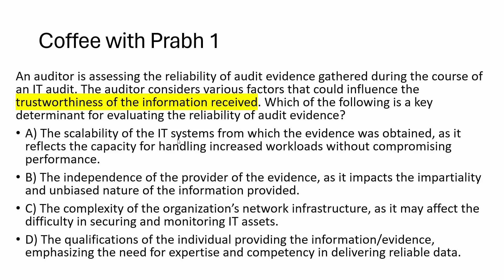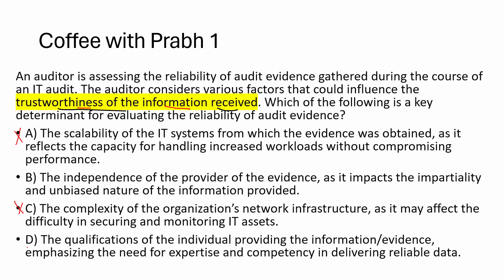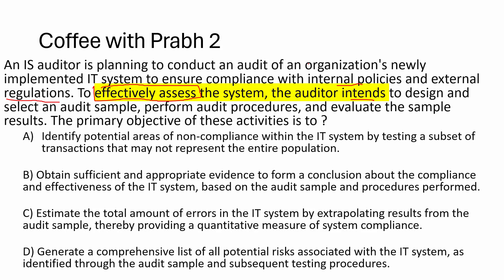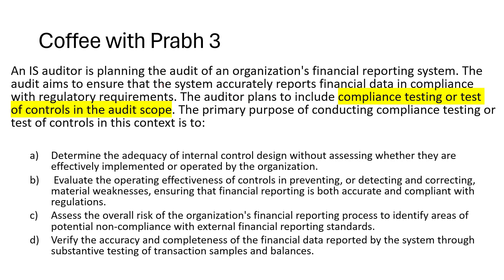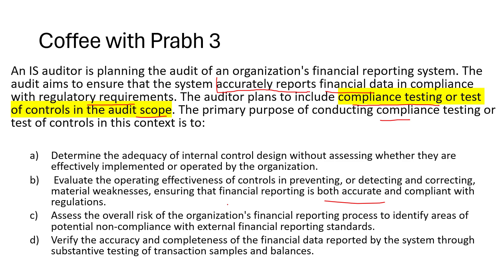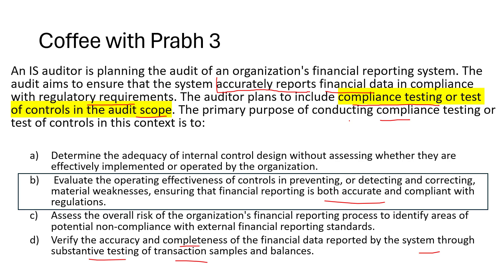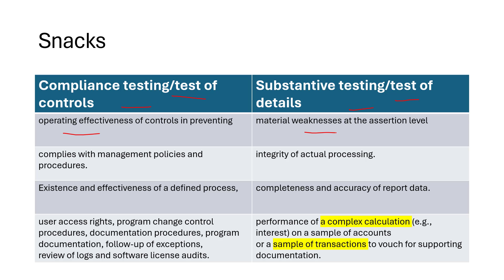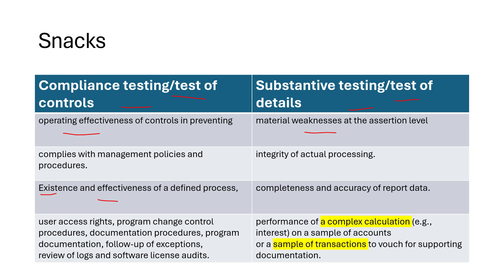CISA 2024 Practice Questions Part 2 : Think Like an Auditor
Welcome to our comprehensive guide on mastering CISA 2024 with an auditor's mindset! 📚✨ In today's video, "CISA 2024 Practice Questions: Think Like an Auditor," we delve deep into the critical topics of substantive and compliance testing. Whether you're a seasoned professional aiming to enhance your skills or a newcomer eager to crack the CISA exam, this video is your go-to resource.

What You'll Learn:

Substantive Testing: Understand the intricacies behind substantive testing and how it plays a pivotal role in auditing. We break down complex concepts into easy-to-understand practice questions.
Compliance Testing: Get to grips with compliance testing - what it is, why it matters, and how to approach related questions on the CISA exam.
Expert Analysis: Each practice question is not just answered but analyzed, showing you how an auditor thinks and approaches problems.
Exam Essentials: Our summary points highlight the key takeaways and critical reminders for the CISA 2024 exam, ensuring you know exactly what to remember.